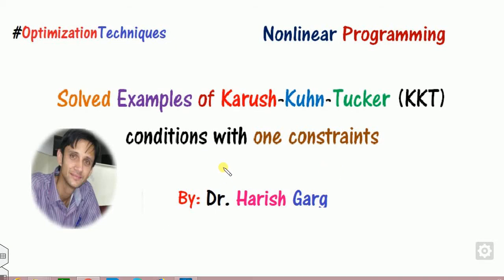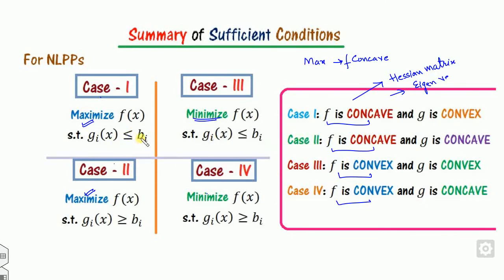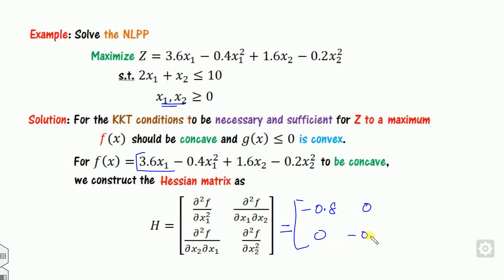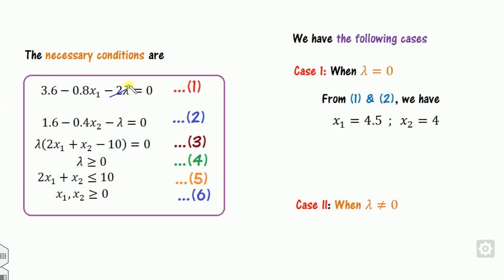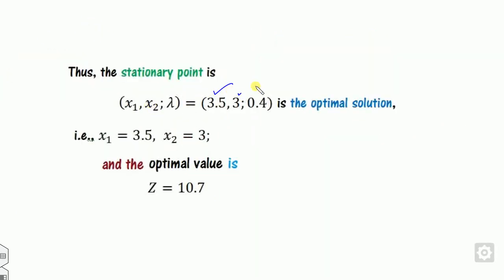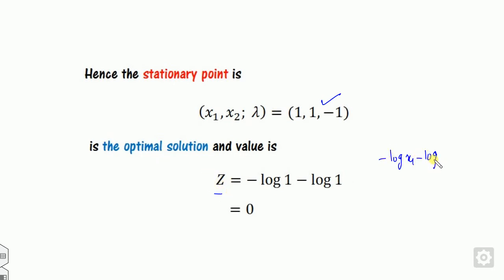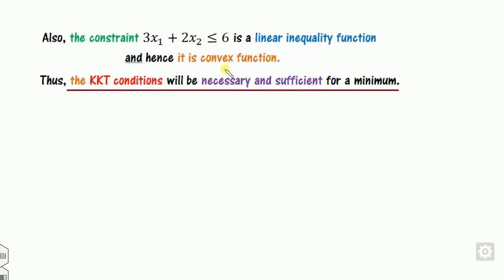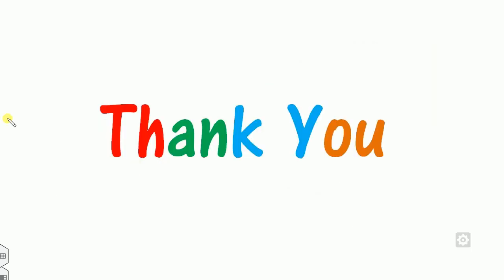KKT conditions with One Constraint | Examples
This lecture explains how to solve the nonlinear programming problem with one inequality constraint using Karush-Kuhn-Tucker (KKT) Conditions.